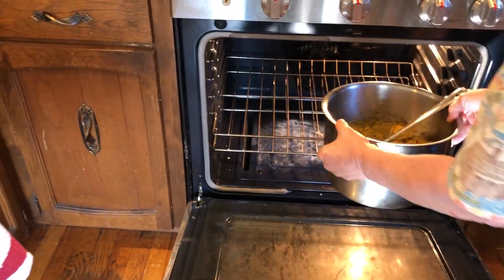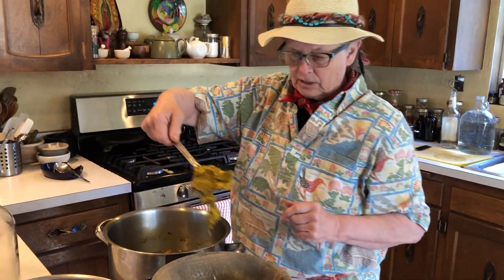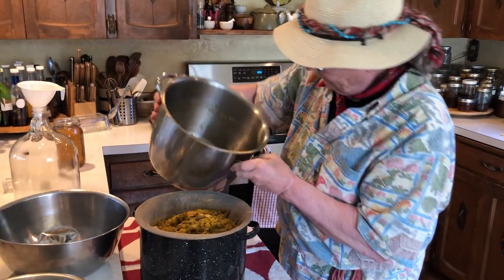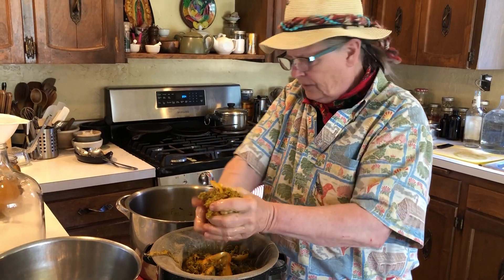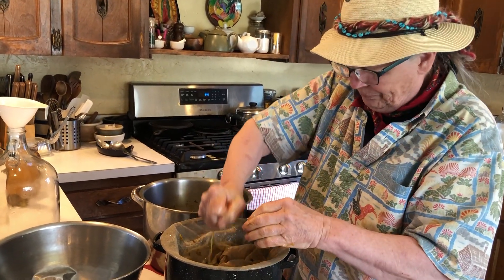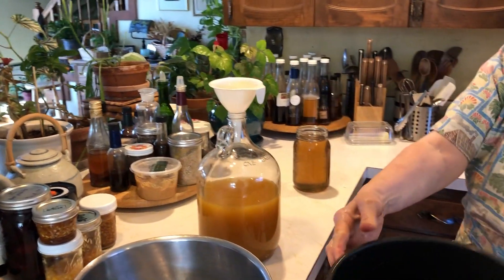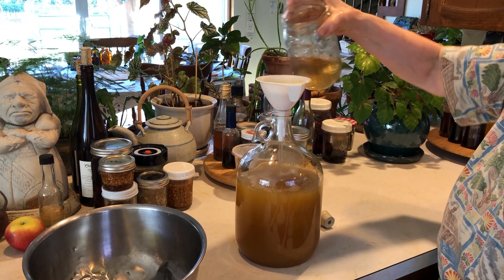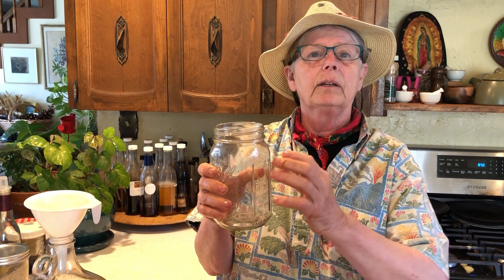Dandelion Wine Making: Part 2, Secondary Fermentation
Dandelion Wine may be the quintessential classic country wine. In Part 2, EagleSong moves the wine from the primary fermenting vessel into the secondary fermenter a gallon jug. The yeast then continues the process of transforming sugar to alcohol as the wine moves toward the 3rd stage of the process, Racking.
We'd like to let you know when new ones are posted.